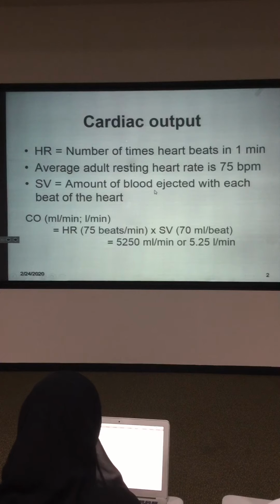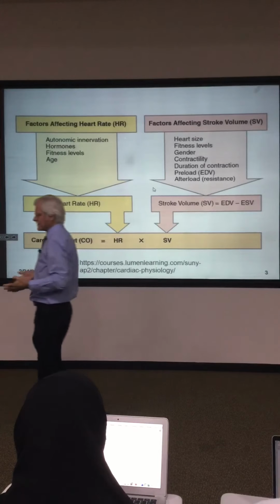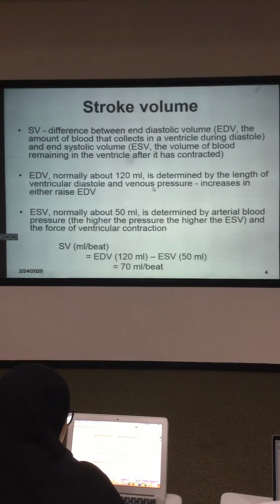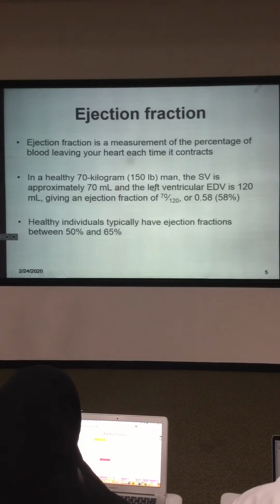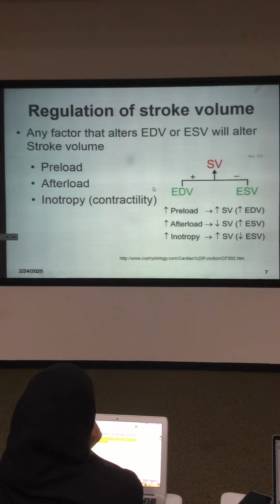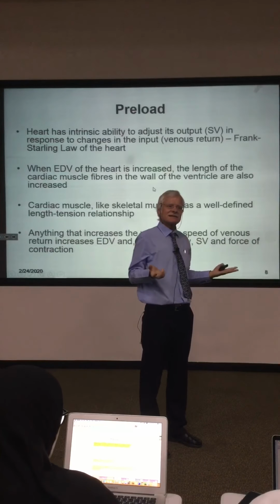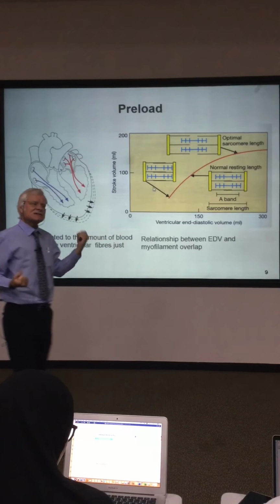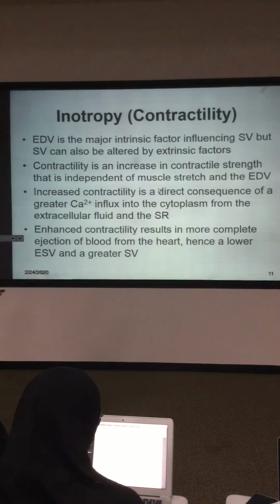Cardiac output and it’s regulation vid 2